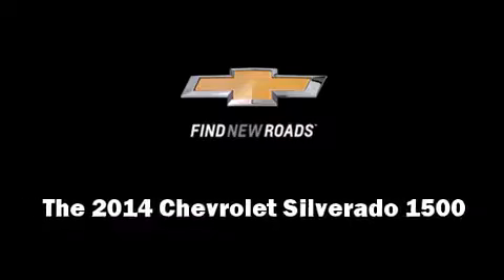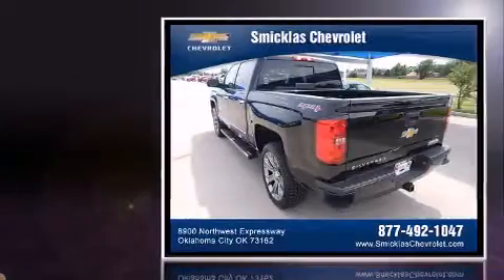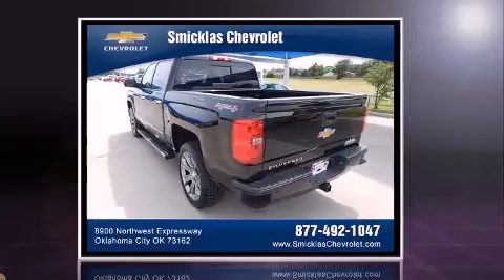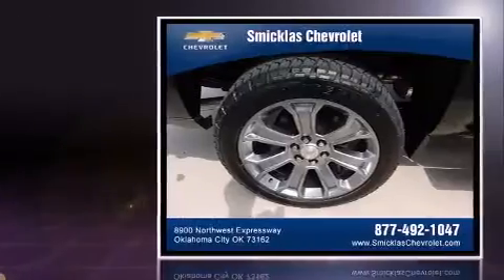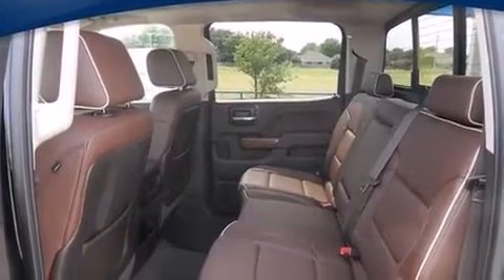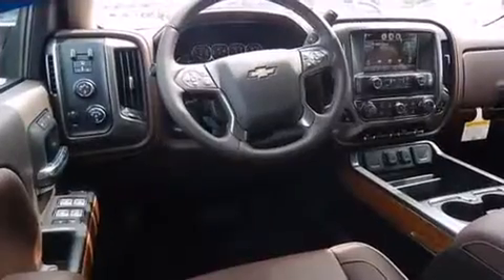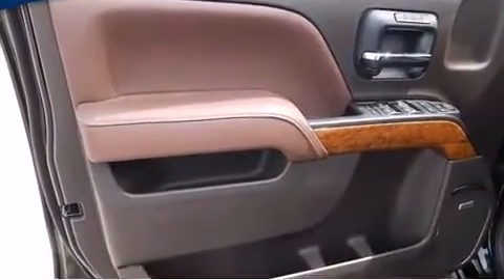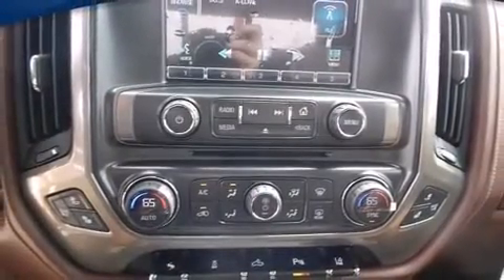2014 Chevrolet Silverado 1500 High Country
Smicklas Chevrolet
8900 Northwest Expressway

Come test drive this 2014 Chevrolet Silverado 1500. This 4 door, 5 passenger truck will allow you to take command of the road with confidence! Smooth gearshifts are achieved thanks to the powerful 8 cylinder engine, and for added security, dynamic Stability Control supplements the drivetrain. Four wheel drive allows you to go places you've only imagined. Chevrolet prioritized practicality, efficiency, and style by including: a tachometer, a built-in garage door transmitter, automatic dimming door mirrors, fully automatic headlights, lane departure warning, a trailer hitch, and seat memory. Features such as automatic climate control and leather upholstery prove that economical transportation does not need to be sparsely equipped. Power adjustable pedals allow the driver to optimize his or her driving position, enhancing visibility, comfort and safety. For drivers who enjoy the natural environment, a power moon roof allows an infusion of fresh air. Audio features include a CD player with MP3 capability, steering wheel mounted audio controls, and 7 speakers, providing excellent sound throughout the cabin. In the event of a rollover collision, side curtain airbags provide additional protection for outboard seated passengers. We have the vehicle you've been searching for at a price you can afford. Please don't hesitate to give us a call.